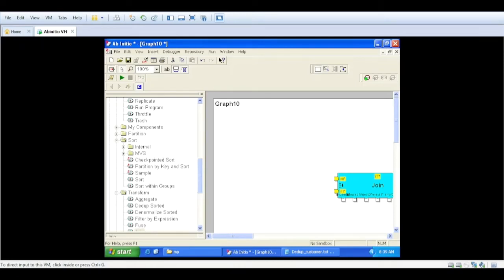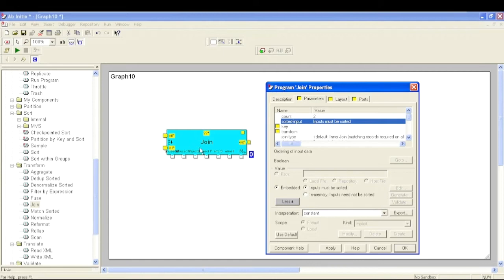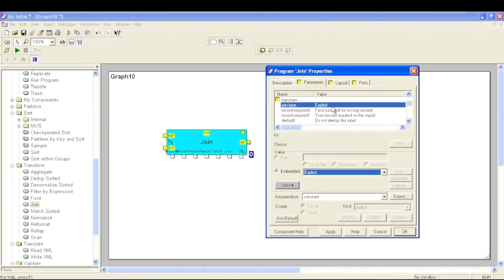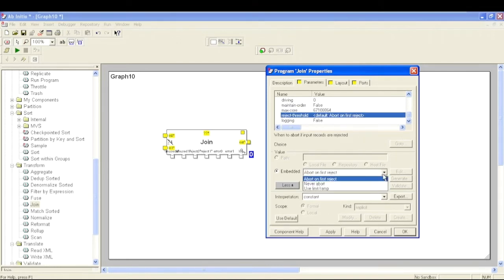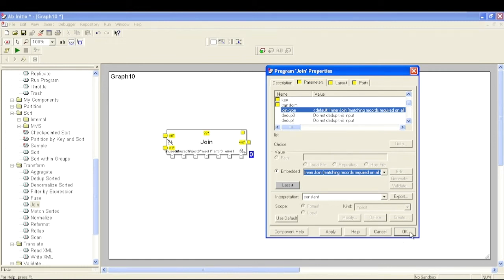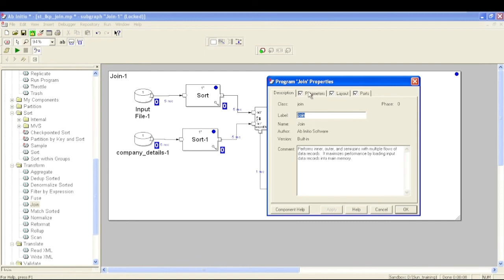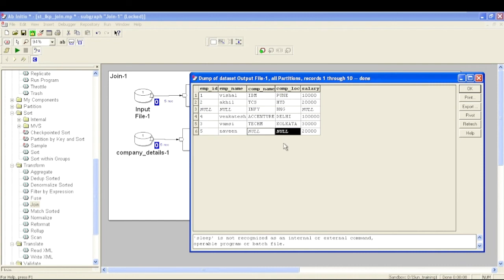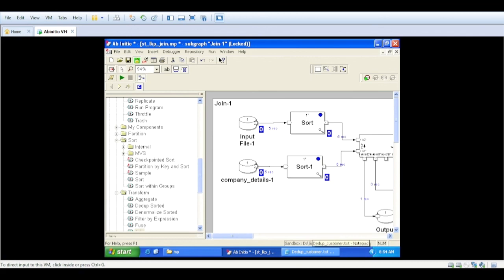AbInitio | Joins | Implement Join in Abinitio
Join reads data from two or more input ports, combines records with matching keys according to the transform you specify, and sends the transformed records to the output port.

This video demonstrates the use of join component in AbInitio and how can we implement different kinds of join.